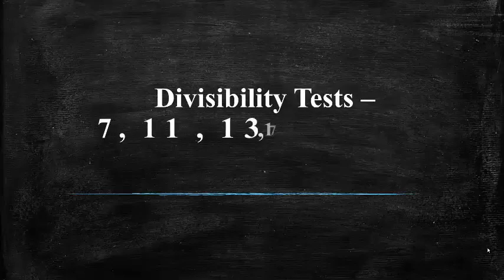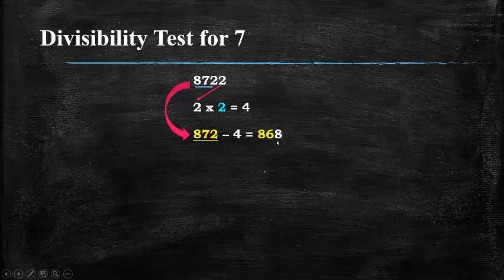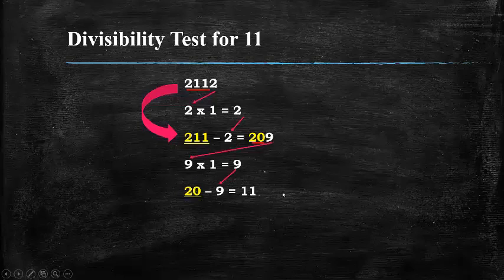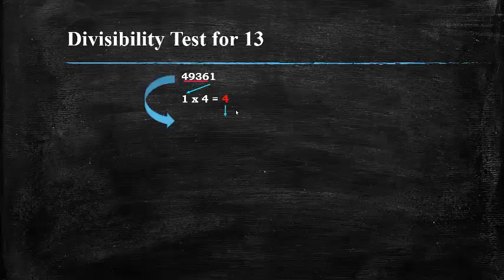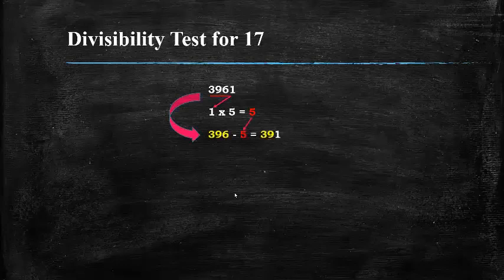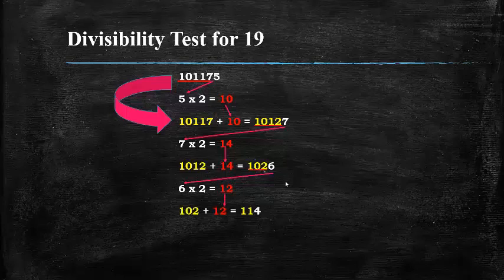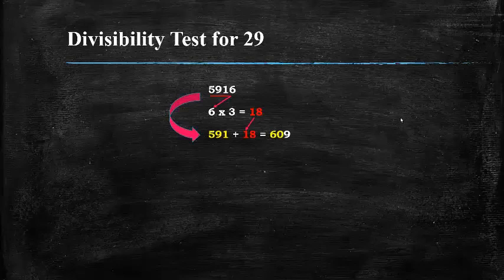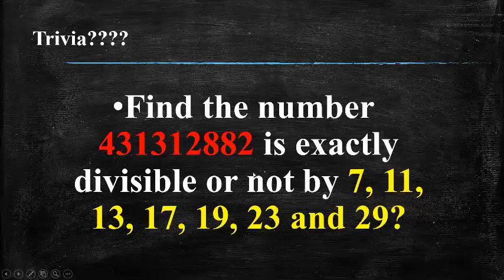Divisibility Tests for 7, 11, 13, 17, 19, 23 and 29 - Learn once, remember forever!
This video explains the conditions of divisibility of a number by 7, 11, 13, 17, 19, 23 and 29. Post your queries in the comment section. Thank you!